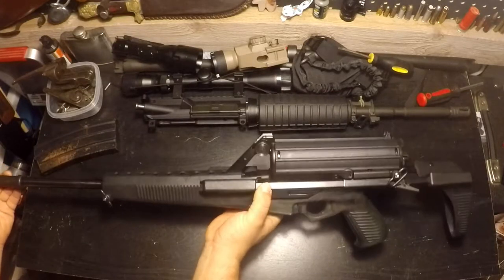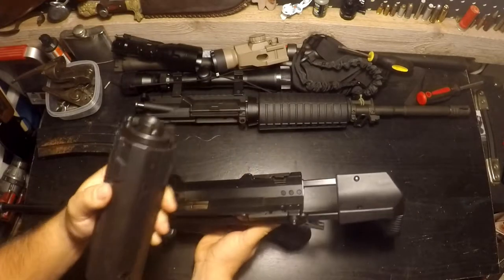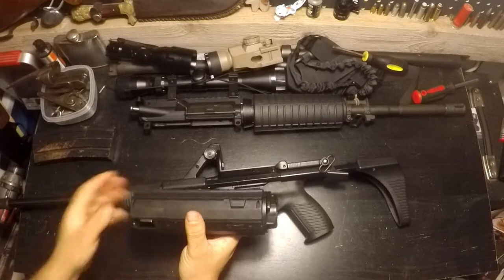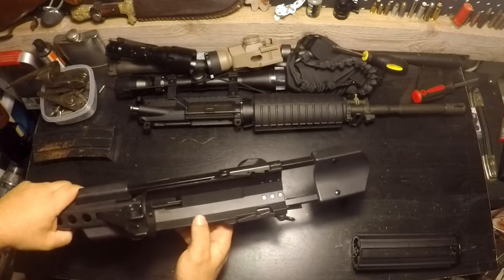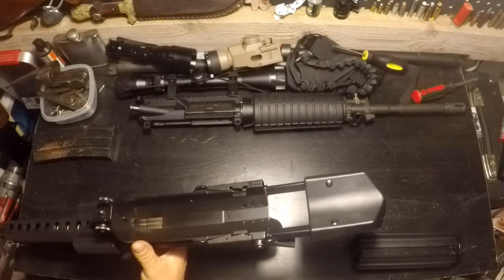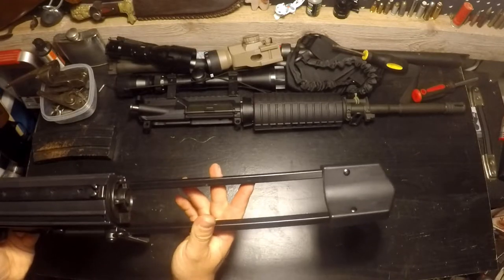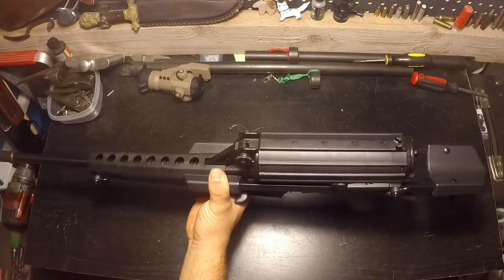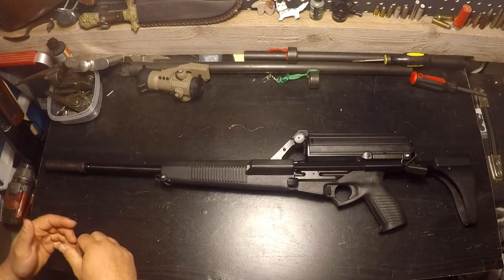Calico M-900 Carbine Review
In our 11th Gun Wall installment we take a look at a Pre Assault Weapons Ban classic, the Calico M-900 Carbine! This is a fascinating rotary drum fed carbine chambered in 9mm Luger with some wacky charm.